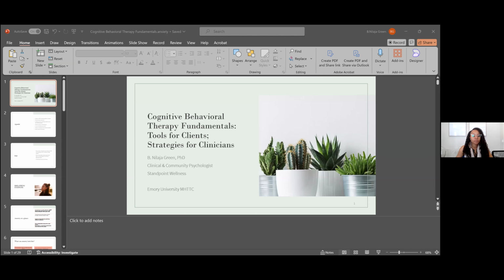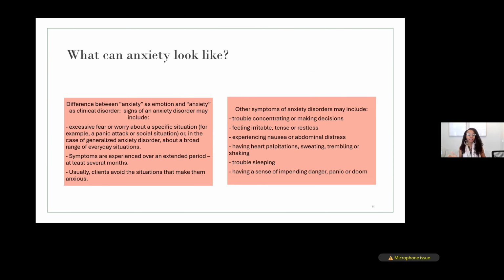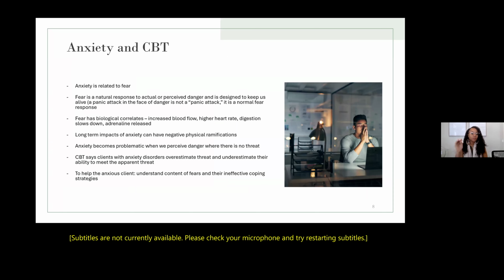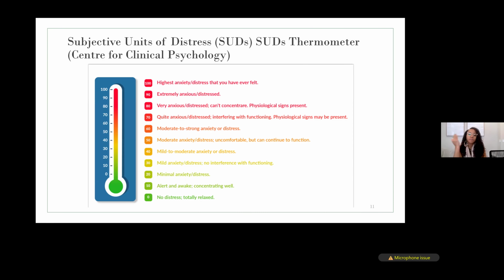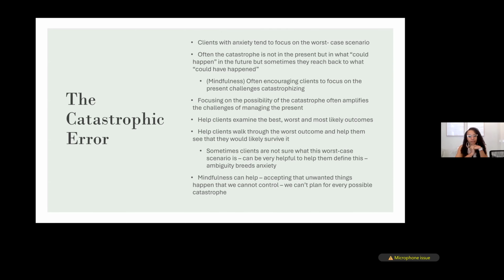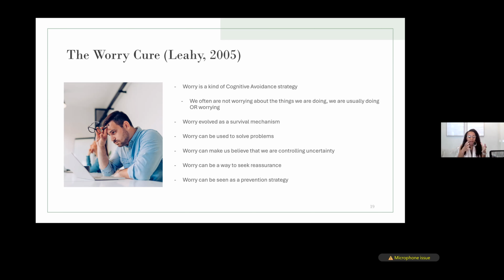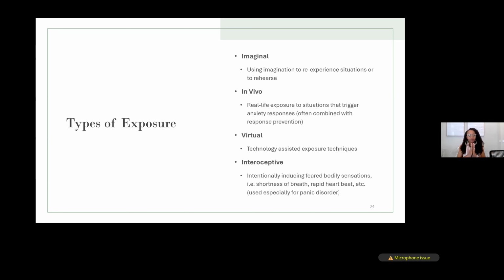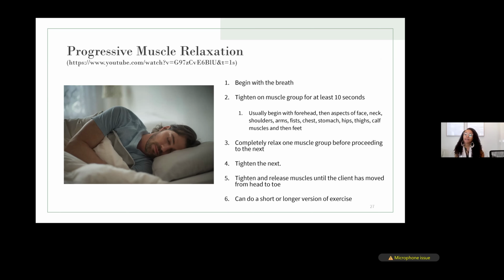Foundational Aspects of CBT p3 July 23, 2024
Cognitive behavioral therapy has shown itself to be an effective technique for a variety of experiences of psychological distress. These experiences include but are not limited to depression, anxiety, trauma, sleep disorders and rumination. In part 3 of this 4-part series, Dr. Green introduces a CBT conceptualization of anxiety and discusses tools for treating anxiety from a CBT framework.